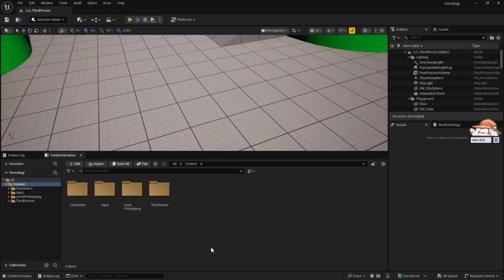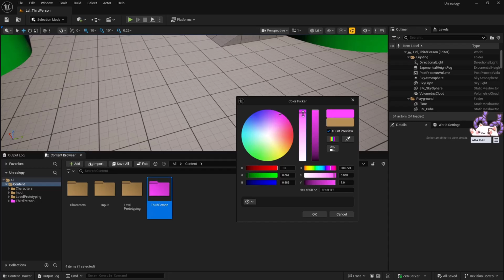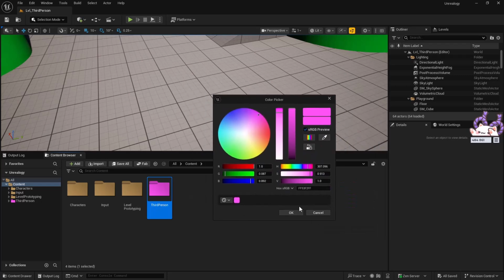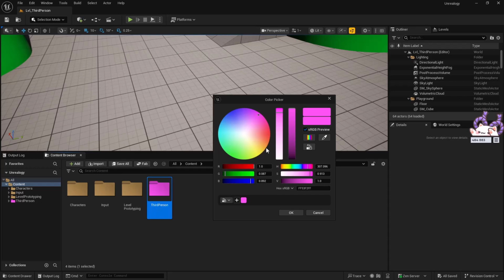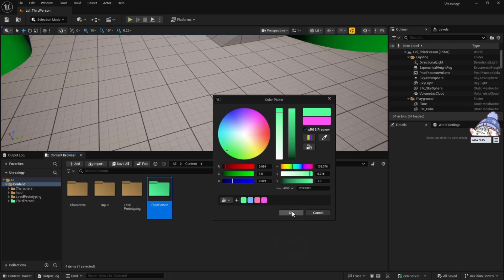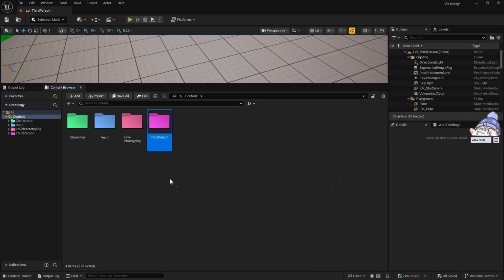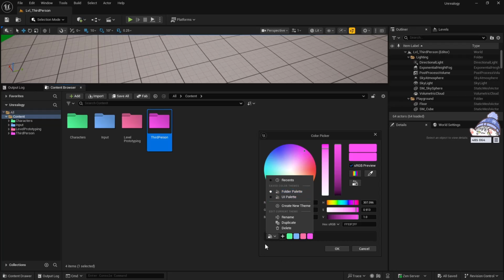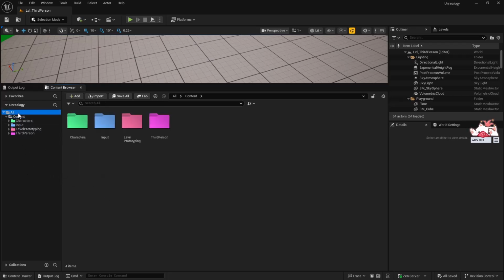Set Folder Colors and Create Color Palettes | QTips | Unrealogy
In this Unreal Engine tutorial, I’ll show you how to set custom folder colors and build your own color palette system to keep your project clean, organized, and easy to navigate.